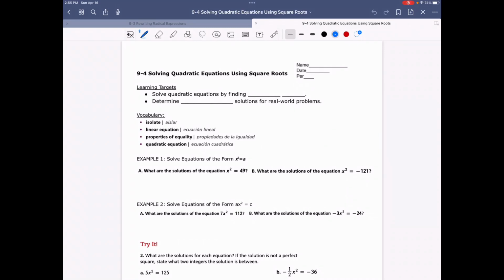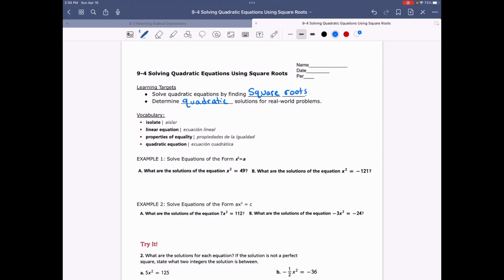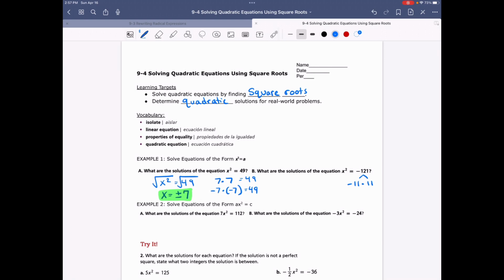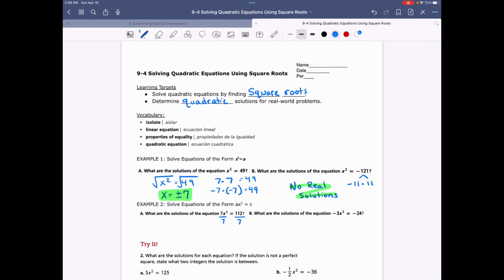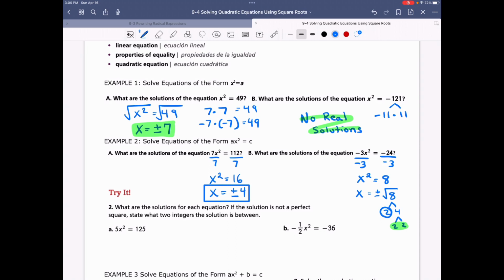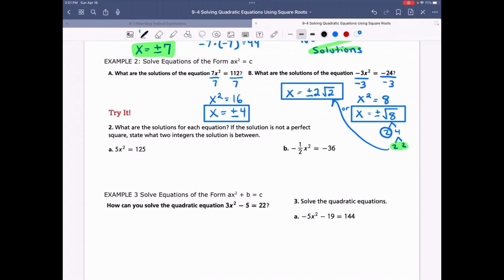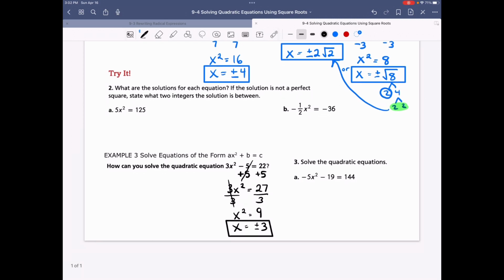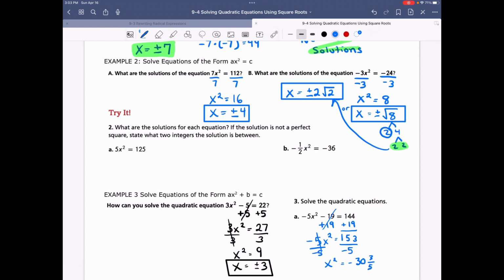Algebra 9-4 solve quadratics using square roots